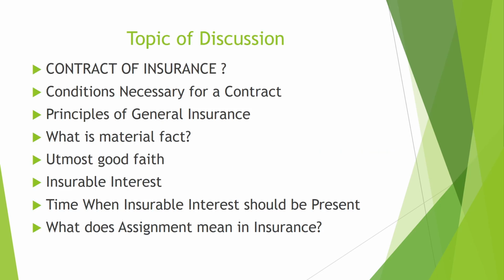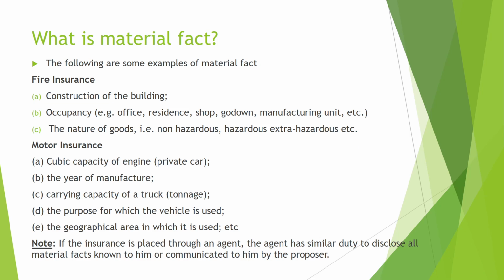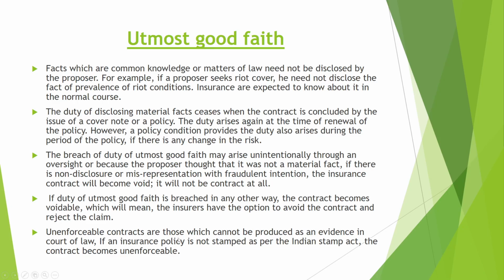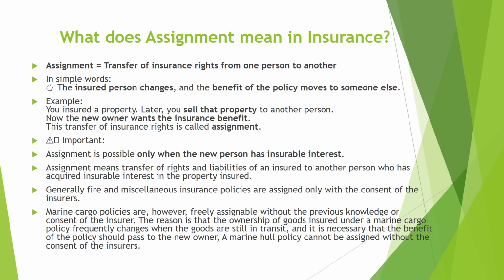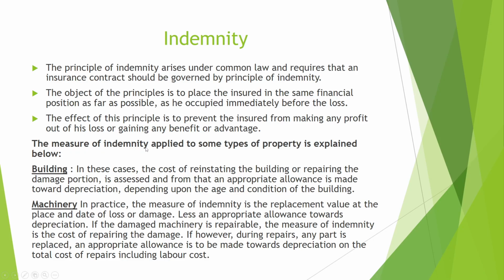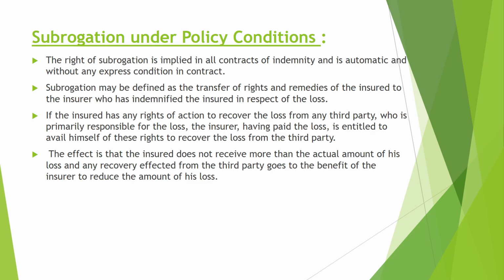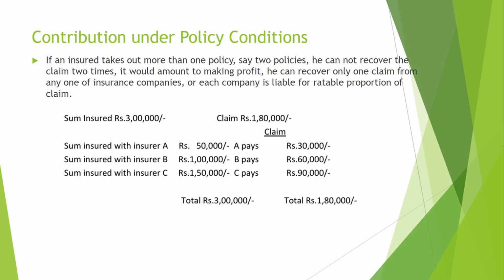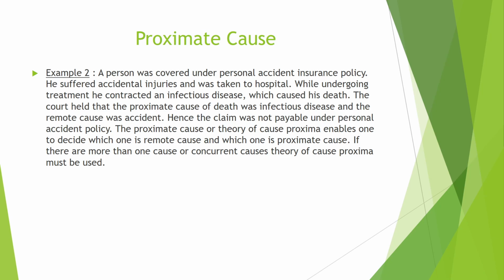Insurance and loss assesment session 02 | UNIT –2 | PRINCIPLES OF GENERAL INSURANCE | crack IBBI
This lecture explains the Fundamentals / Principles of General Insurance, which is an important topic for IBBI Exam, Registered Valuer Exam, Insurance, Law and Valuation students.

In this session, you will clearly understand:

✔ Contract of Insurance & conditions for a valid contract
✔ Principle of Utmost Good Faith and Material Facts
✔ Insurable Interest and time when it must exist
✔ Assignment of insurance policies
✔ Principle of Indemnity with practical examples
✔ Limitation of liability, average clause, excess & franchise
✔ Subrogation and Contribution principles
✔ Proximate Cause with real-life case examples

This lecture is part of Unit–2: Principles of Insurance and Loss Assessment and is fully exam-oriented, explained in simple language with practical illustrations.

📌 Useful for:
IBBI Exam | Registered Valuer | Insolvency Professionals | Insurance Students | MBA Finance | Law & Valuation Aspirants